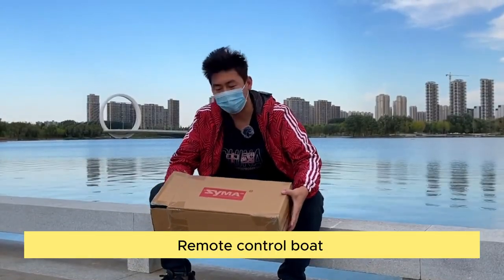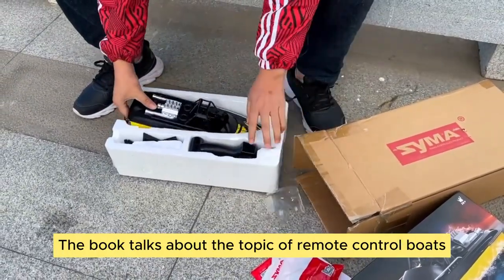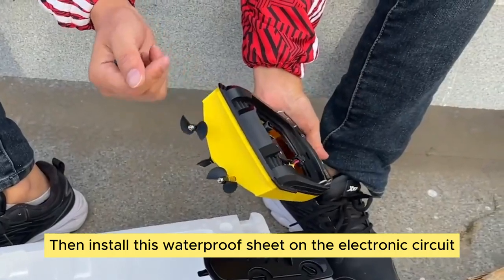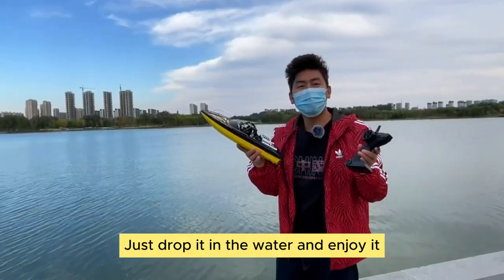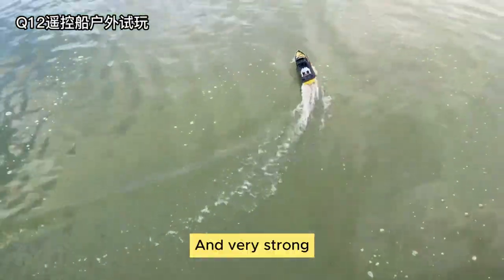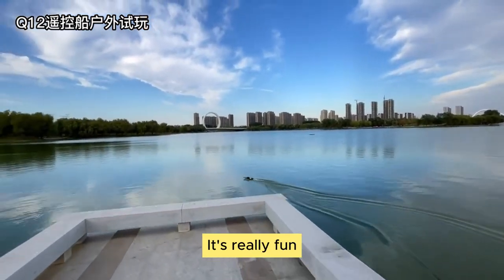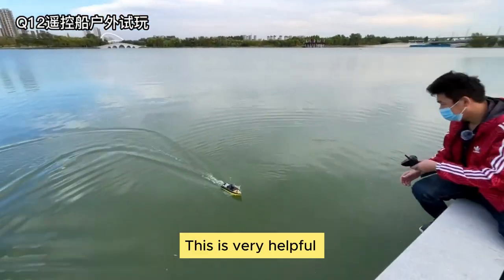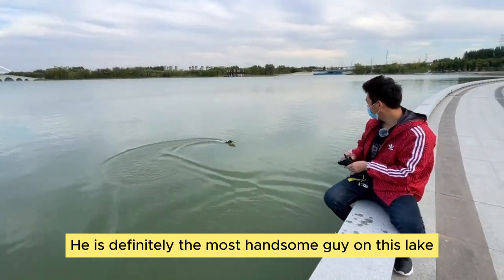Unleashing Fun with Remote-Controlled Toy Boat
Welcome aboard the excitement! Dive into a world of aquatic adventures with our remote-controlled toy boat. This miniature marvel brings endless joy as it glides effortlessly through water, responding to your every command. Perfect for enthusiasts of all ages, our toy boat promises thrilling maritime escapades in the palm of your hand. Explore, play, and set sail on a sea of fun! 🚤✨